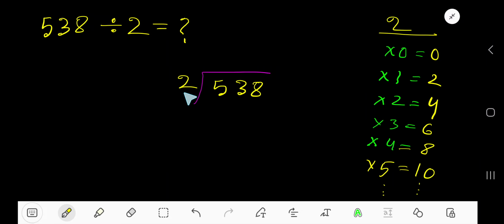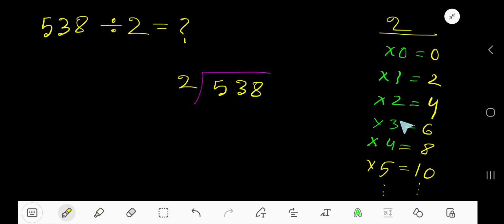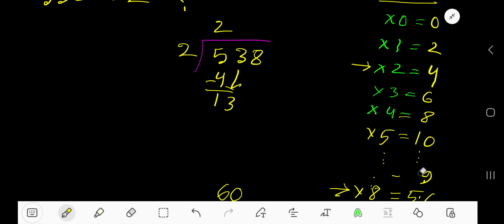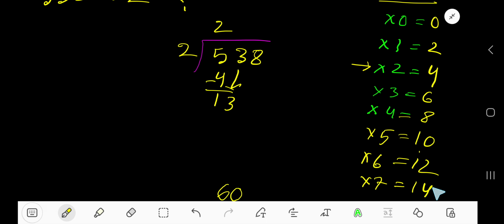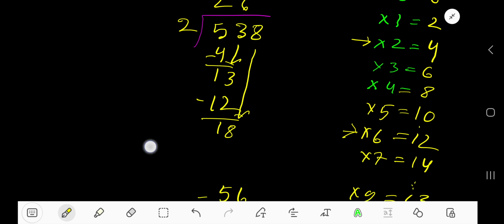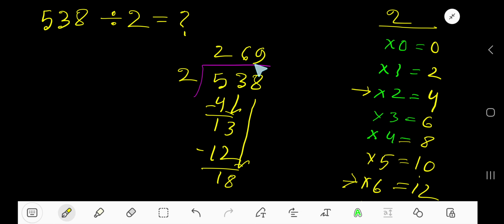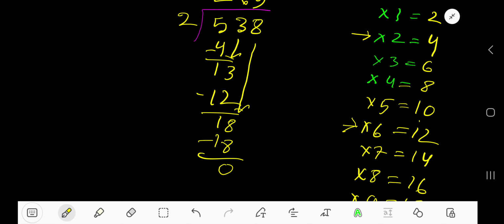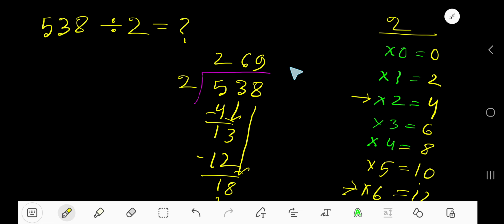538 Divided by 2 ||How do you divide 538 by 2 step by step?||Long Division